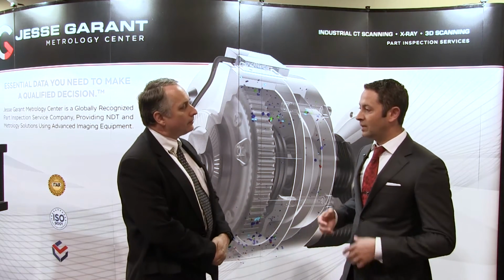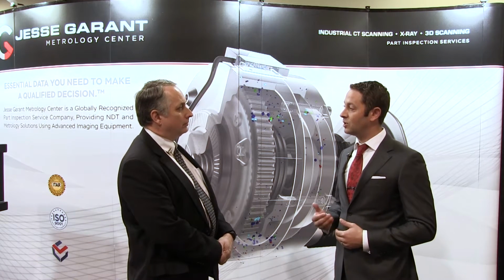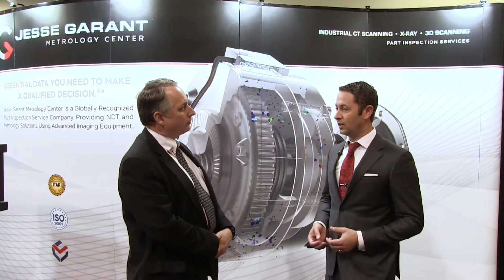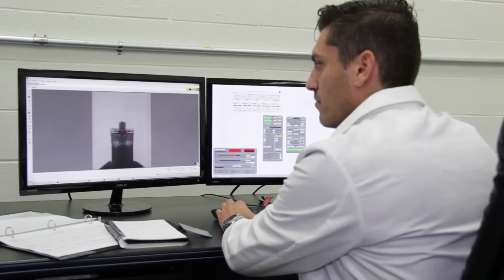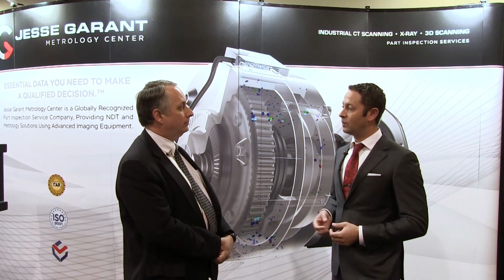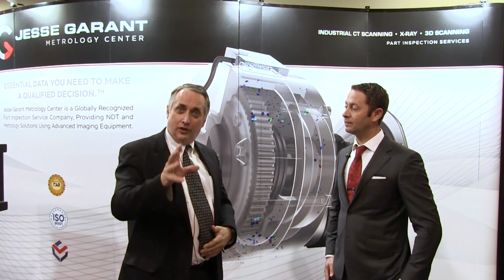Outsourcing High-Accuracy CT Part Inspection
For parts that require an extreme level of internal imaging for quality inspection, an external service may be more cost-effective than an equipment and process investment.